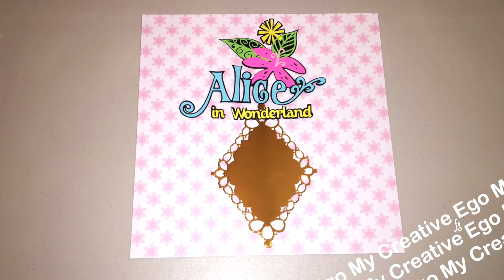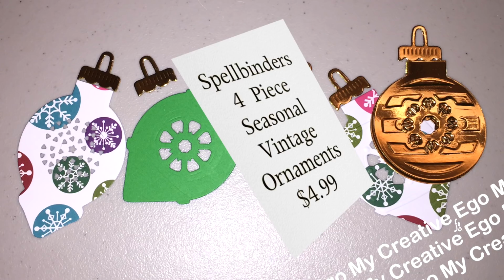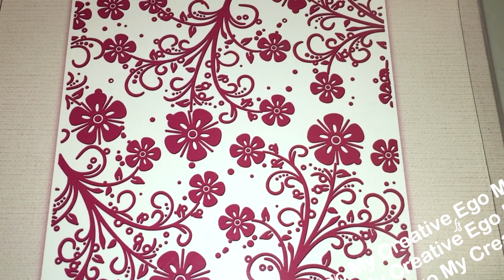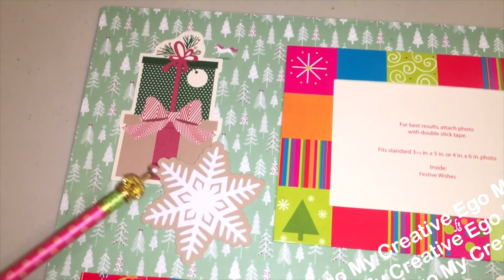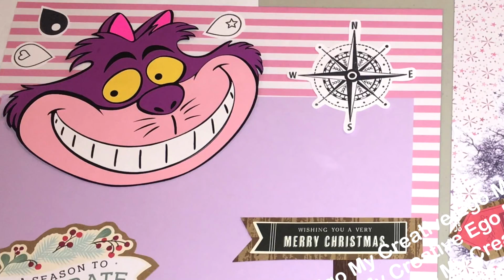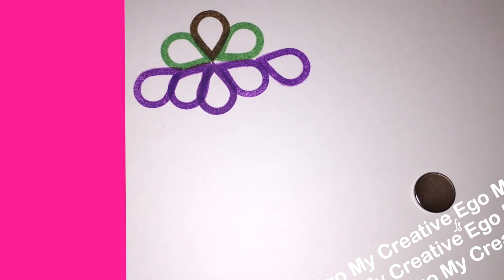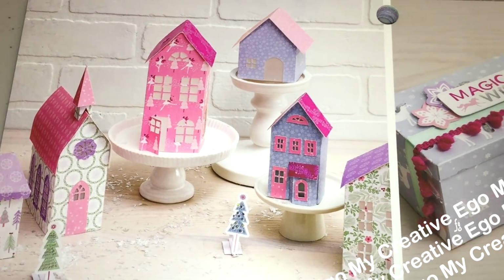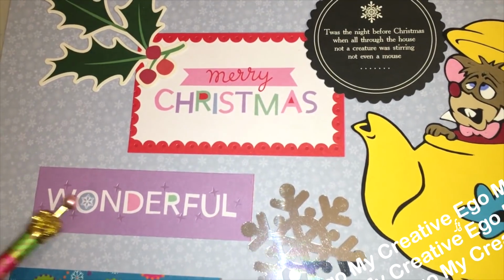SPECIAL TUESDAY MORNING HAUL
Happy Tuesday Morning Haul!  It has been quite awhile! How have you all been?  This of course is a Special Edition Tuesday Morning Haul that mixes my craft finds with a bit of whimsy…curiouser and curiouser.  I hope this video can bring a few smiles and of course, lots of chuckles to your day!  Happy Crafting!